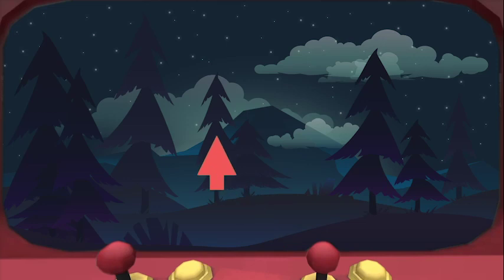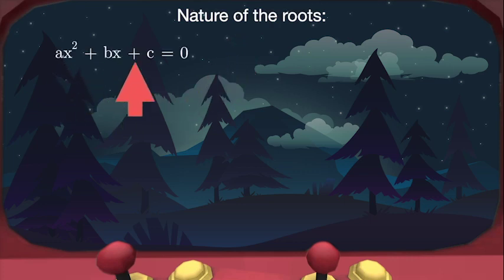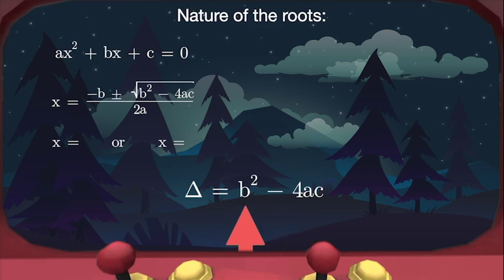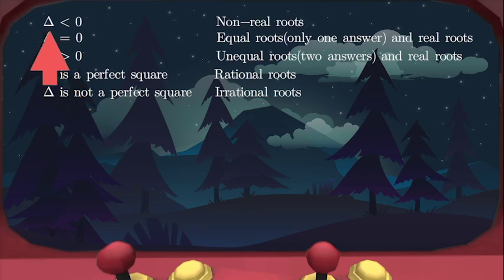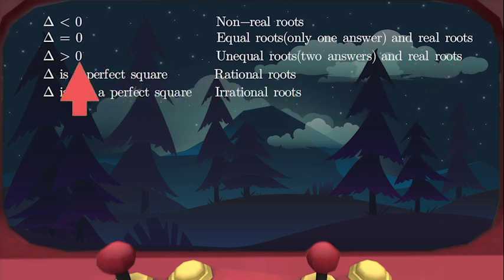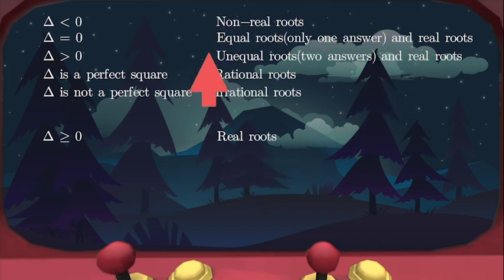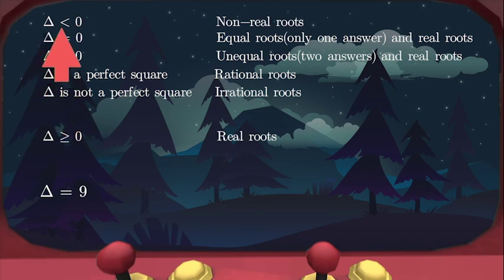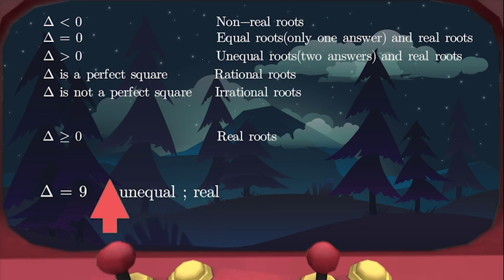Quadratic Equations - Lesson 12 The nature of roots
This is the start of a 4 lesson series on the nature of roots.